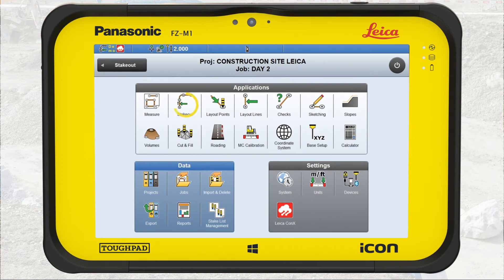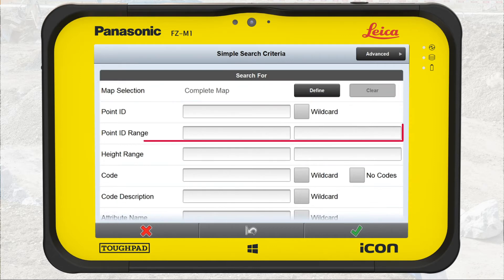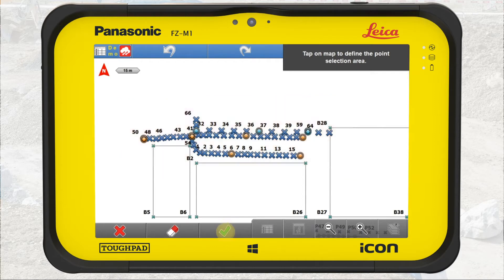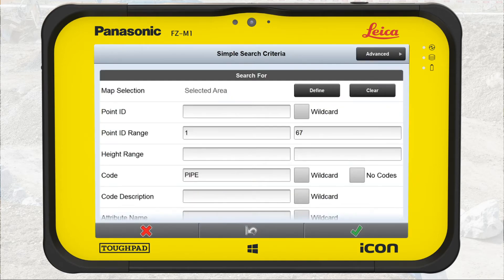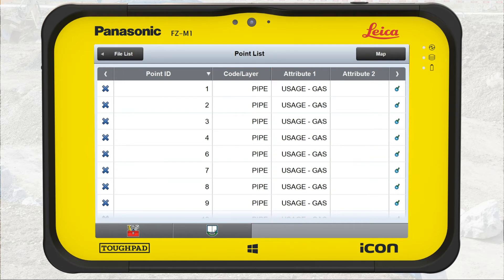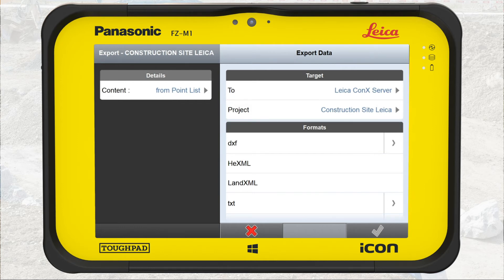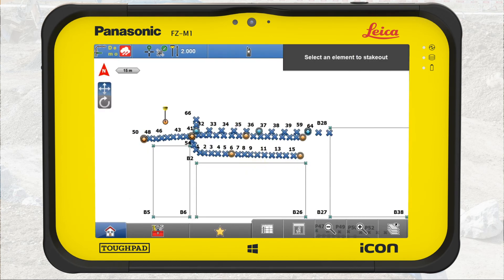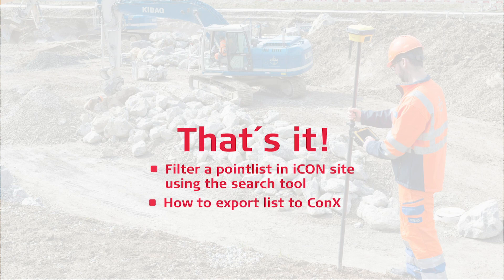How to search for points in Simple Mode in Leica iCON site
How to filter a point list using the search tool and how to export this list to ConX.
For more information about the advanced search mode, please watch "How to search for points in Advanced Mode".
(Leica Geosystems Machine Control Academy project 037IA)